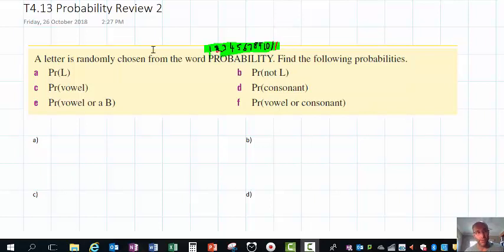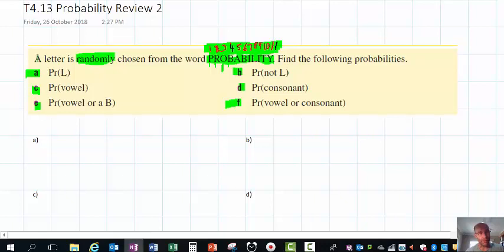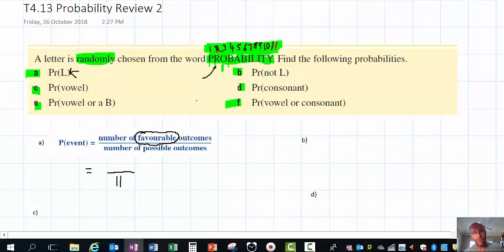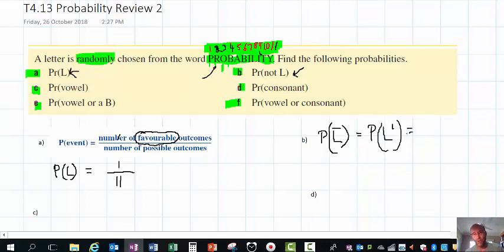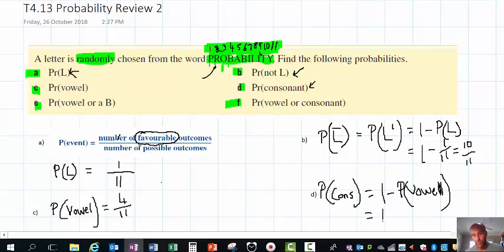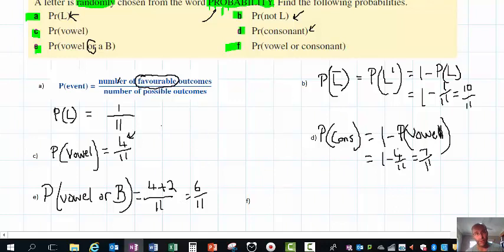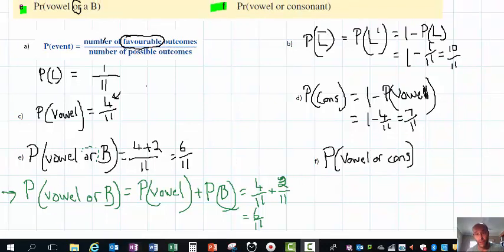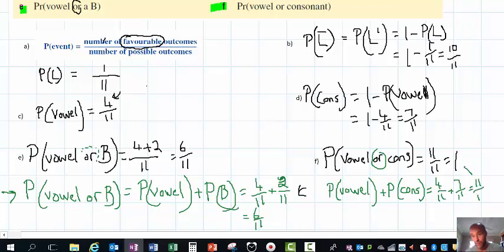Probability Review 2